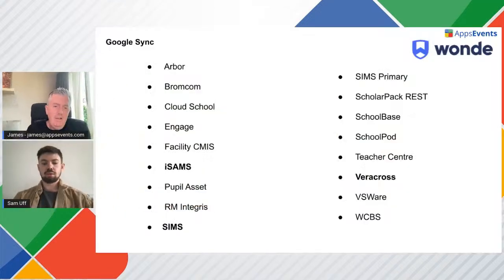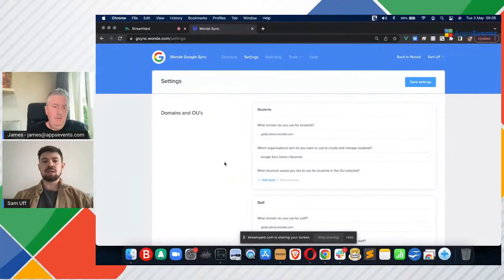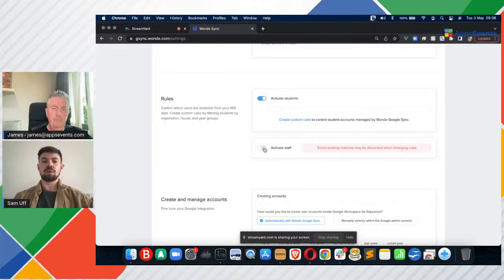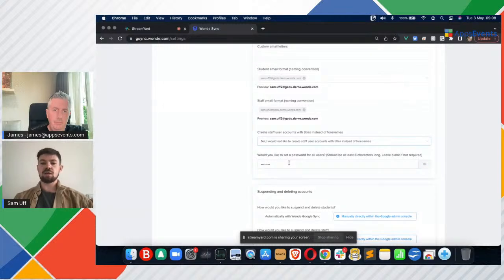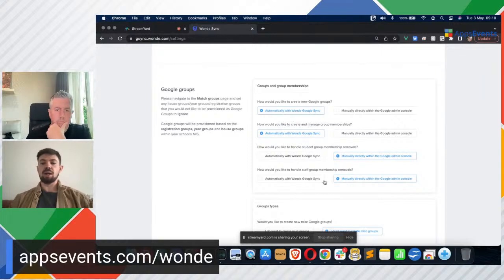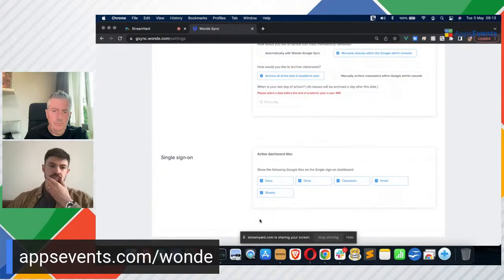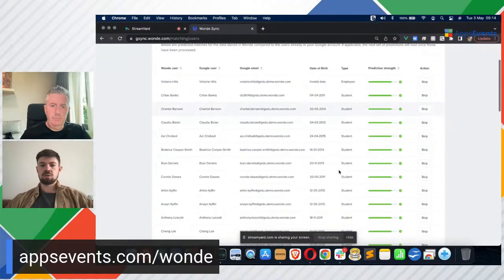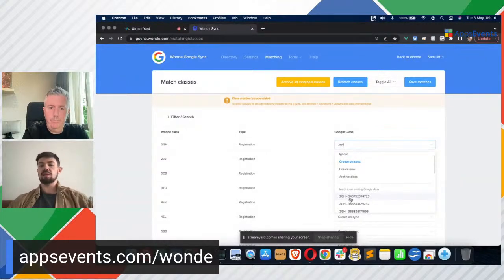AppsEvents Wonde Webinar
Excited to announce AppsEvents is now partnering with Wonde to deliver the simplest and most secure solution to managing school data. Effortlessly integrate your MIS/SIS data to Google and much more.

In this webinar, let's have a quick walkthrough of all the cool features of Wonde and how it's set up followed by a Q&A.